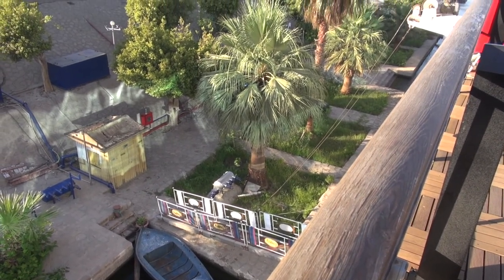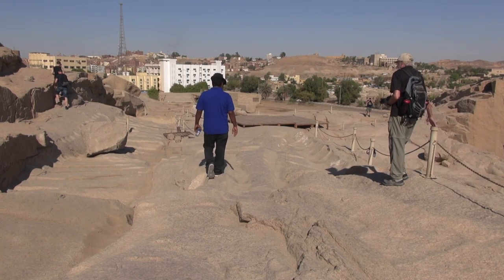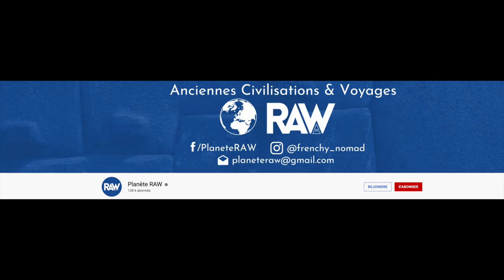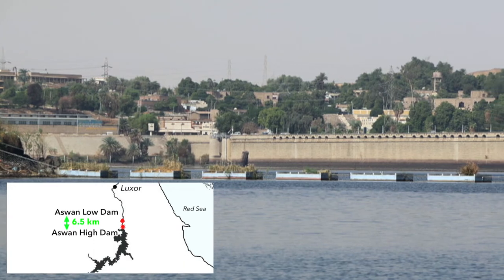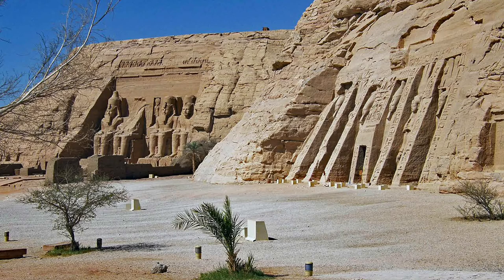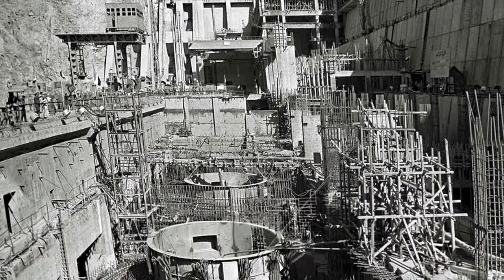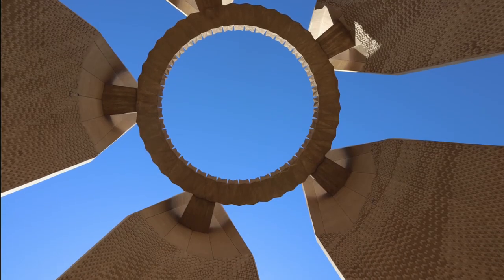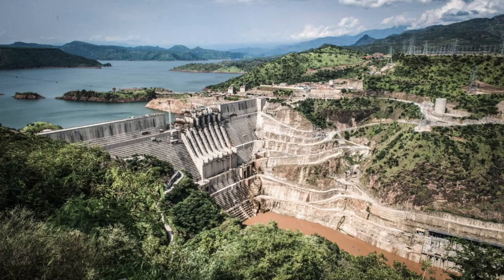EGYPT☀️ ASWAN: The unfinished obelisk & the High Dam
The Unfinished Obelisk is more than 3,OOO years old, and would have been the largest obelisk ever made. The High Dam was a major construction in the world in the Sixties, and was the reason for the deplacement of the temples of Abu Simbel (and others), by Unesco.